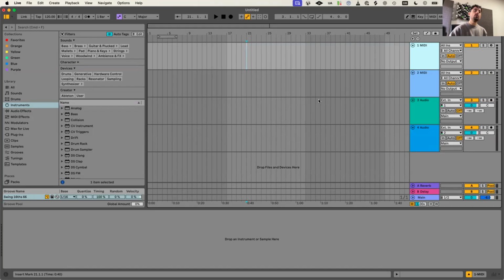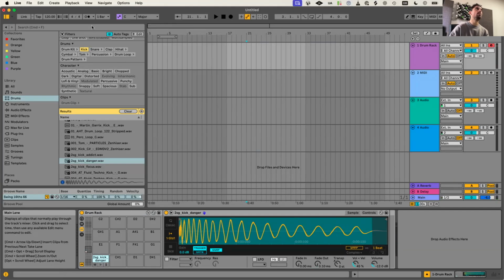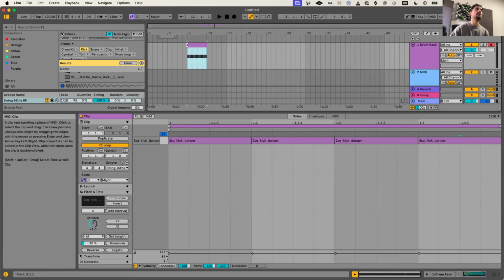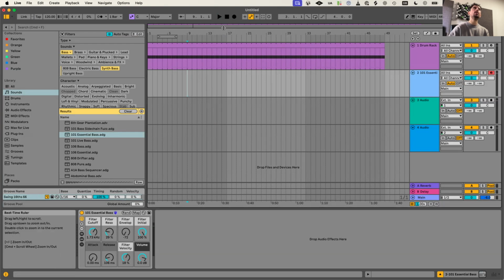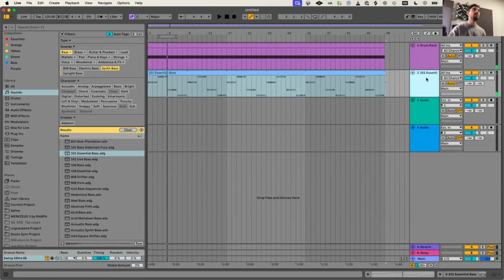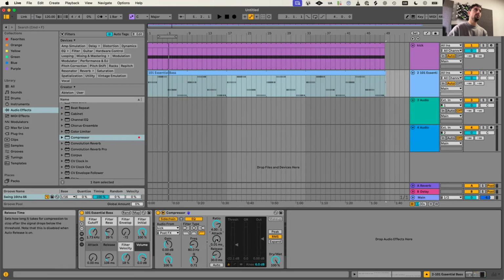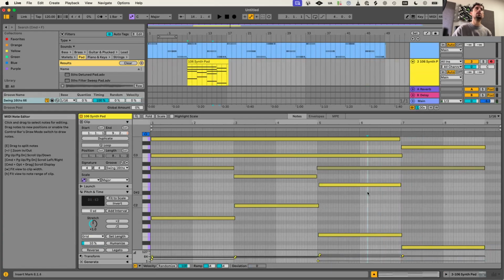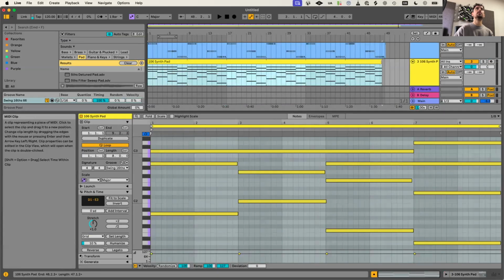EDM step by step - Part I